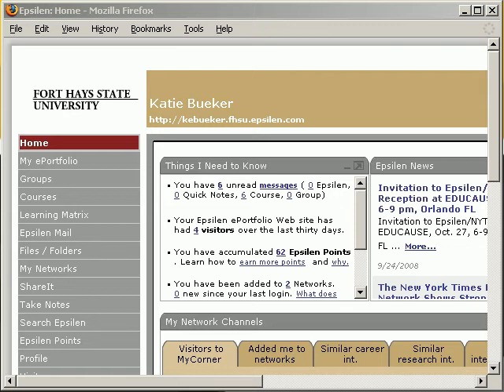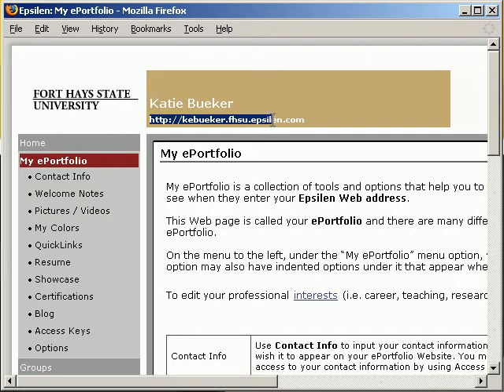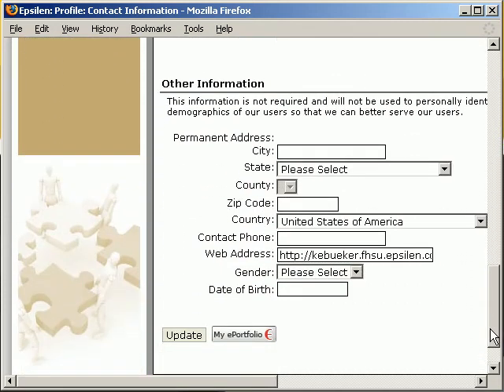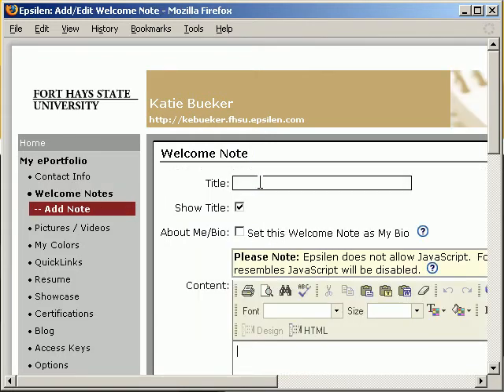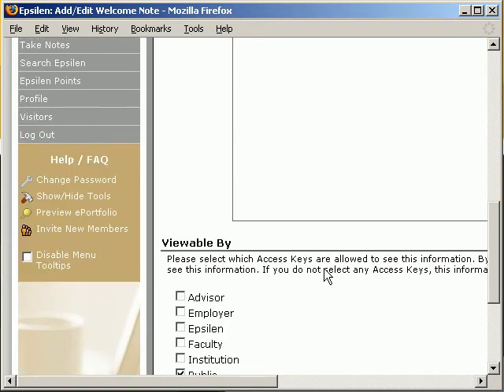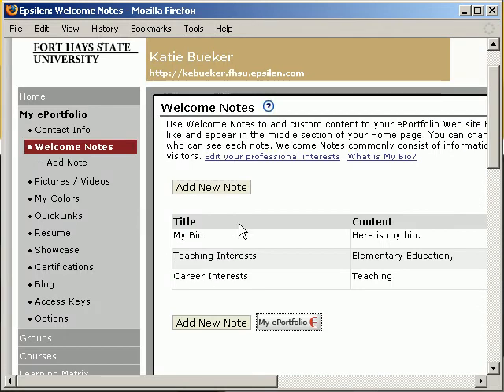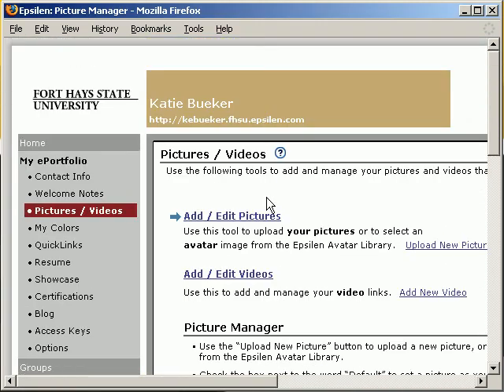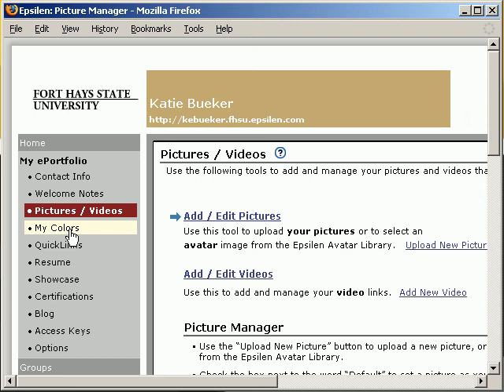Edit Epsilen ePortfolio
This tutorial demonstrates how to do basic editing in your Epsilen ePortfolio.